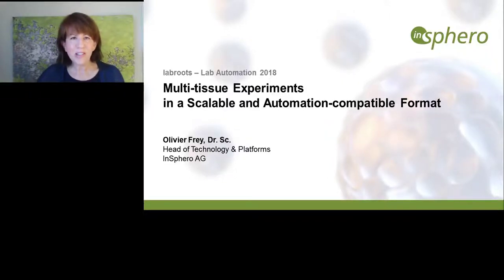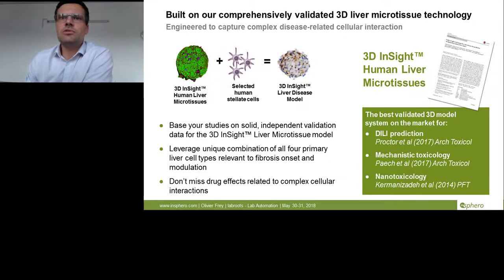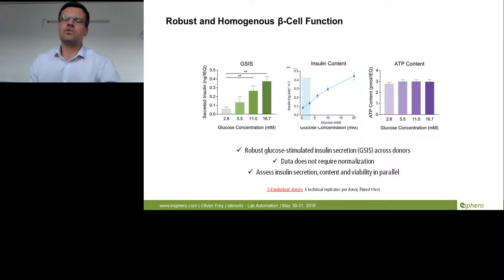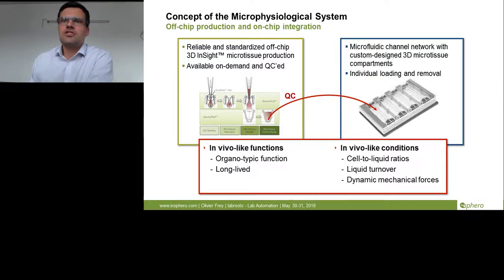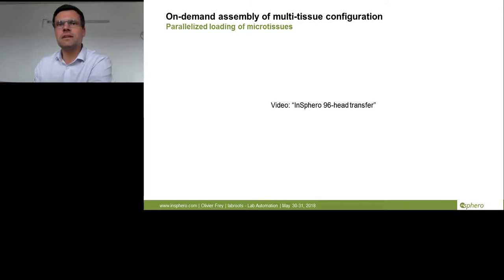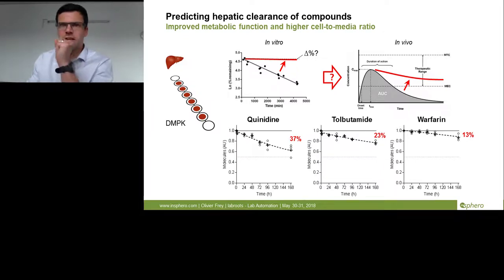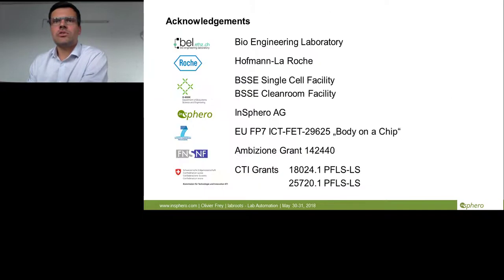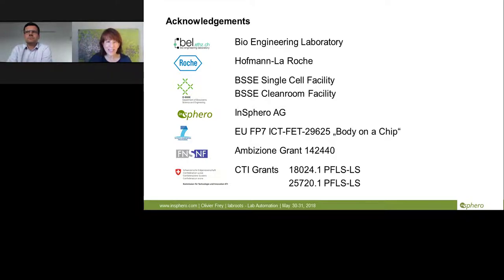Multi-Tissue Experiments in a Scalable and Automation-Compatible Format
Presented At:
LabRoots - Lab Automation Virtual Event 2018

Presented By:
Olivier Frey, PhD - Head of Department, InSphero AG

Speaker Biography:
Olivier Frey leads the Technology and Platforms group at InSphero AG, Switzerland. Before joining InSphero, he was group leader at the Department of Biosystems Science and Engineering of ETH Zurich, Switzerland. In the Bio Engineering Laboratory of Prof. Andreas Hierlemann he was responsible for the development of integrated microfluidic systems for single cell handling and 3D tissue cultures. Included are in particular multi-tissue systems, or so-called "Body-on-a-Chip" configurations based on 3D microtissue spheroids for microtissue culturing, analysis and interaction. Olivier Frey received his Doctoral degree in Micro Engineering from EPF Lausanne, Switzerland, Laboratory of Prof. Nico de Rooij.

Webinar Abstract:
The next step towards more biomimetic in vitro models is the design of multi-organ devices, which allow for communication of different tissue types. Combining physiologically relevant organ models in perfusion systems bears technological challenges and often leads to complicated culturing setups. Complex systems require trained personnel, feature lower reproducibility and make integration into scalable routine processes difficult. The presented multi-tissue platform features microfluidic channels and chambers that were specifically engineered for culturing of microtissue spheroids under physiological flow conditions. The platform has a plate-format, is fabricated completely out of polystyrene and complies with SBS-standard dimensions. Each plate includes 8 parallel channels, each channel contains 10 microtissue compartments. The compartments have minimal dead volume (2 uL) and the so-called ‘StandingDropPort’ render microtissues individually accessible, so that a robotic pipet tip can be used for parallelized microtissue loading and retrieval. Open media reservoirs are located at both ends of each channel. Perfusion flow is generated through tilting the device back and forth on an automated system inside an incubator. Multiple devices can be operated in parallel, which increases the number of conditions and statistical replicates that can be executed in parallel. The concept allows for on-demand interconnection of up to 10 identical or different microtissues per channel in a very flexible way. With the broad range of available spheroid-based organ-models, a variety of pre-clinical testing applications can be served using the very same platform.

Earn PACE/CME Credits:
1. Make sure you’re a registered member of LabRoots
2. Watch the webinar on YouTube above or on the LabRoots